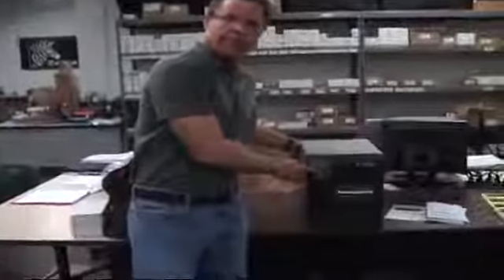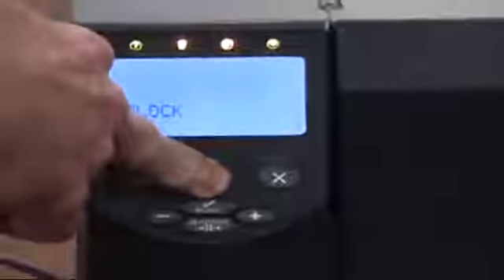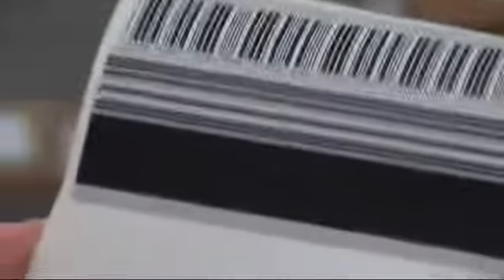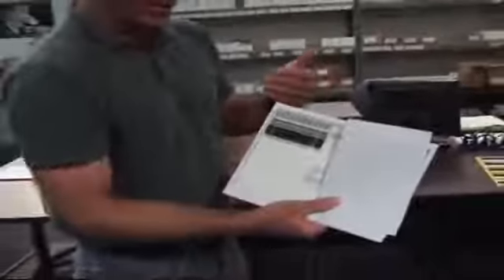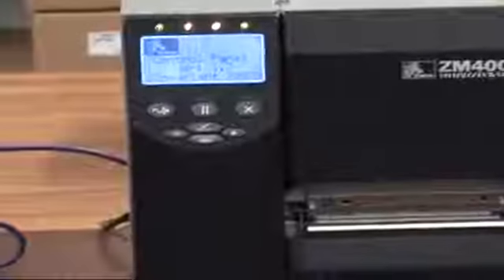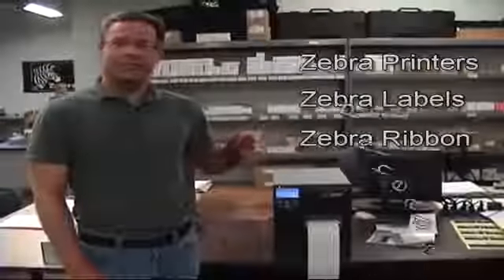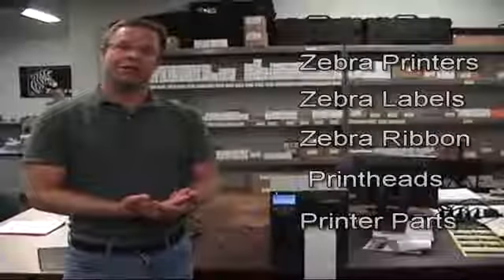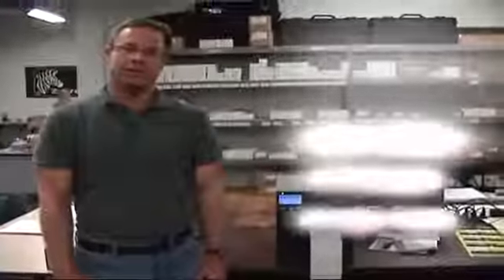Zebra Printer Pause Test YouTube